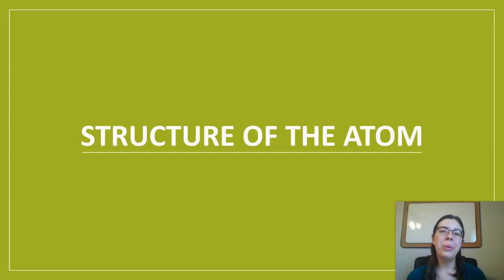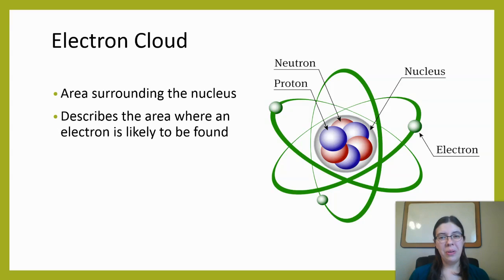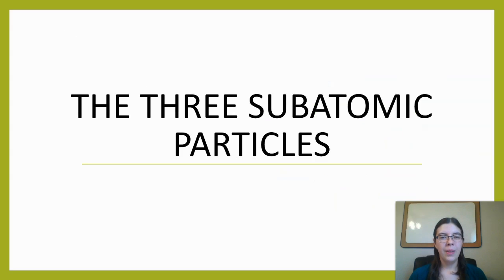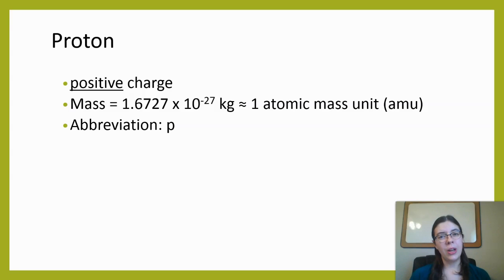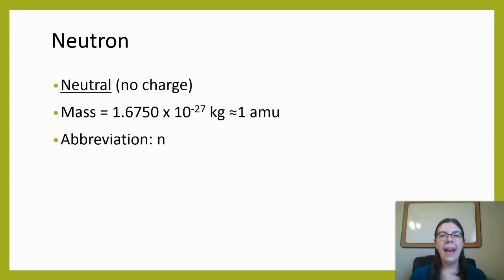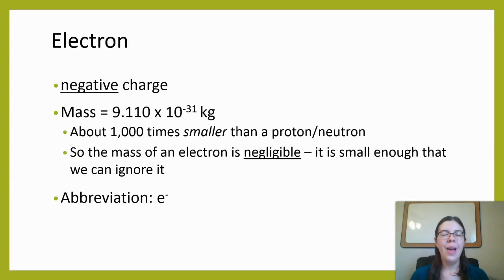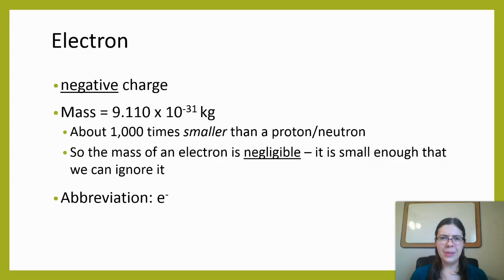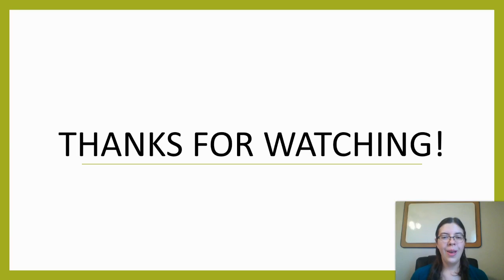2.1 - Parts of an Atom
Video discussing the nucleus, electron cloud, and the three subatomic particles.